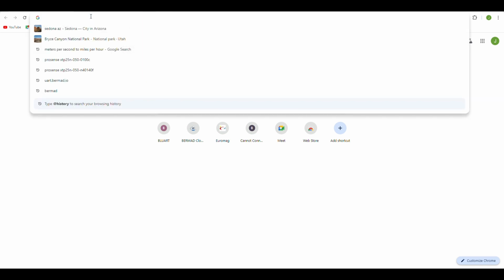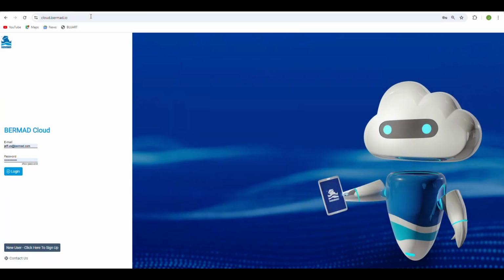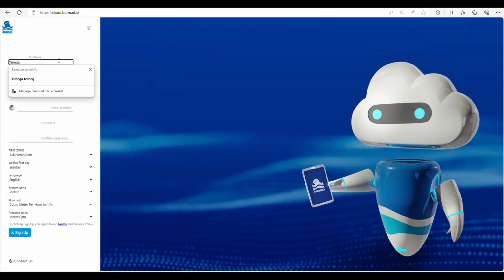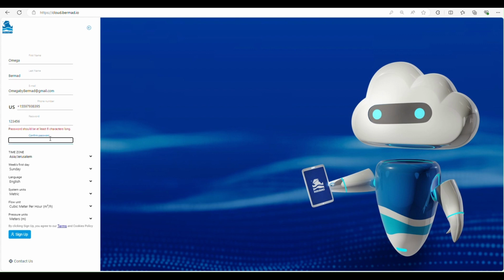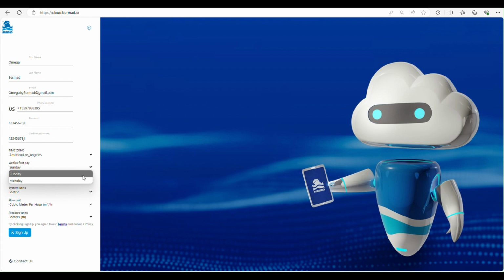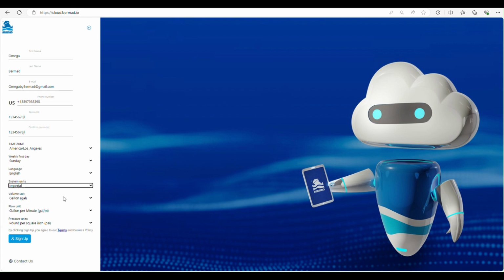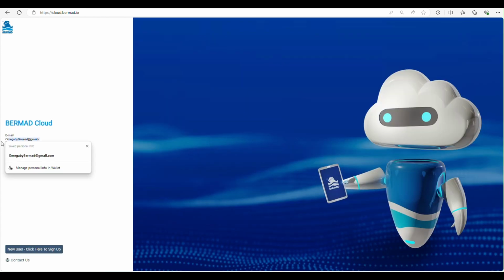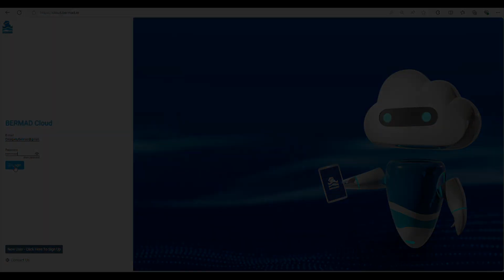Omega Training video #1 new user sign in video.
Step by step Omega training video. Get started with Cloud.Bermad.io